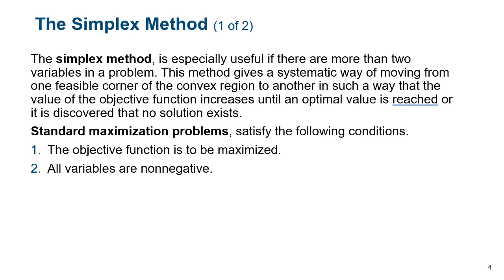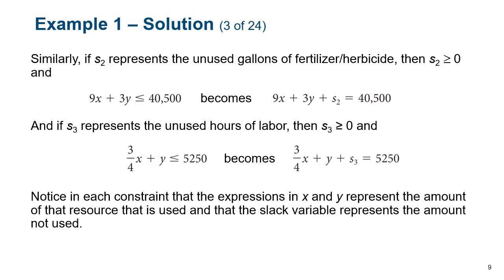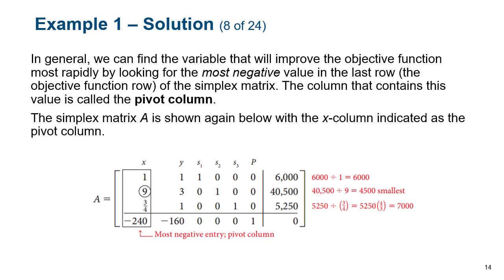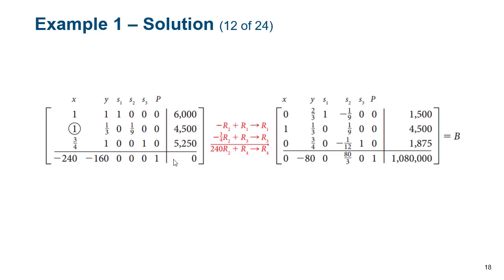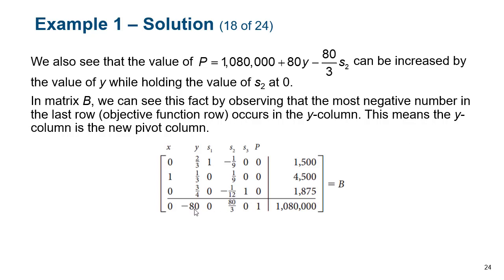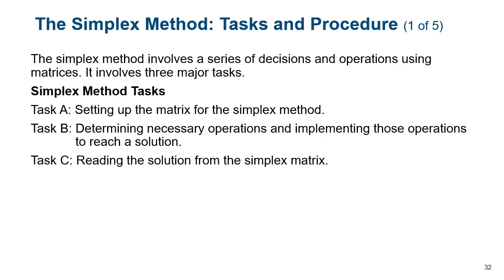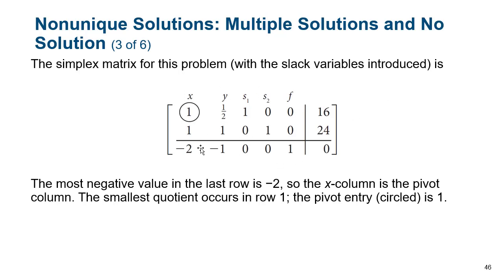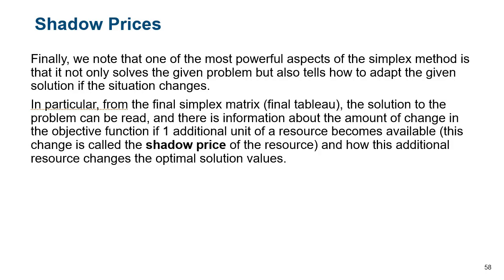Simplex Method: Maximization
Using the Simplex Method to Maximize an Objective Function